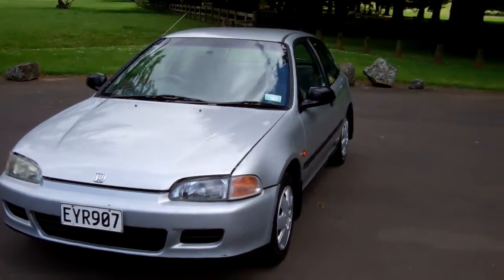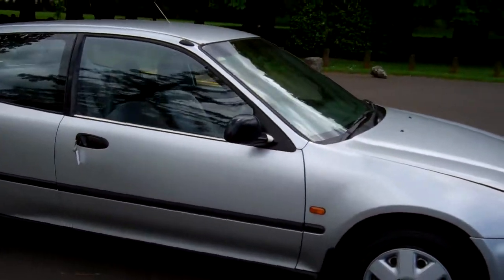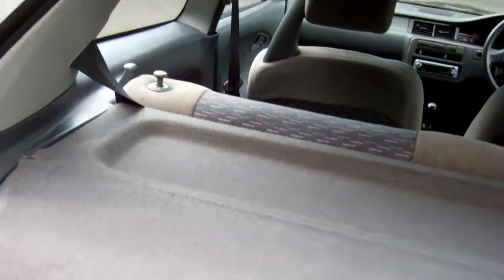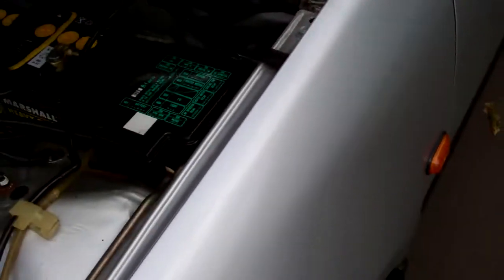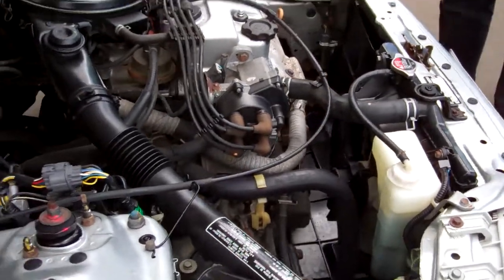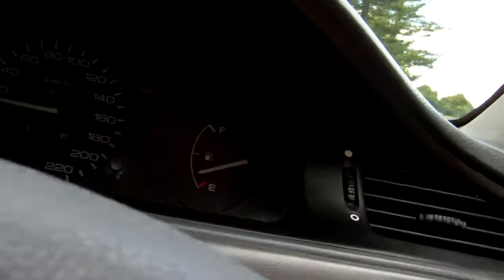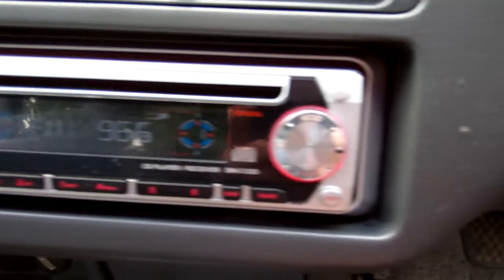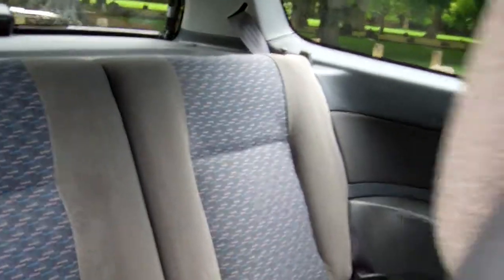1992 Honda Civic LX $1 RESERVE!!! $Cash4Cars$Cash4Cars$ ** SOLD **